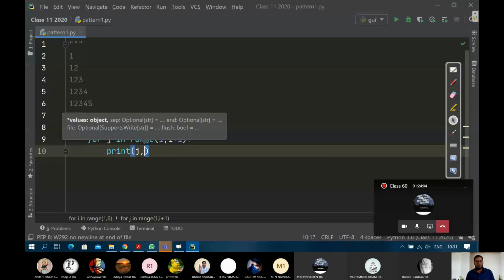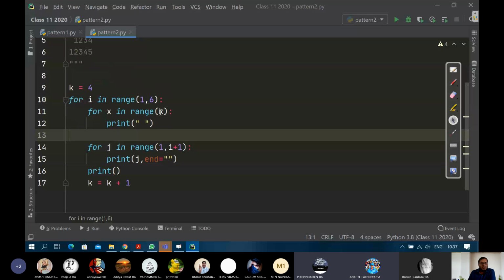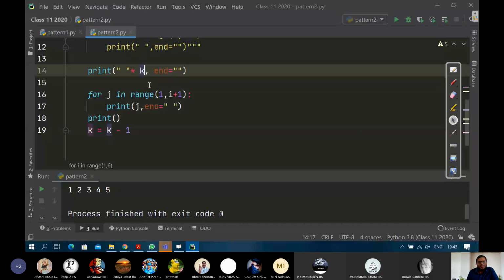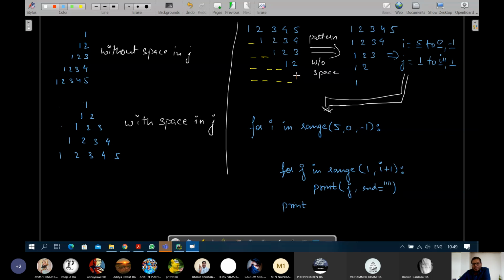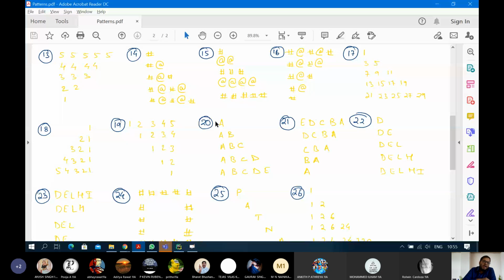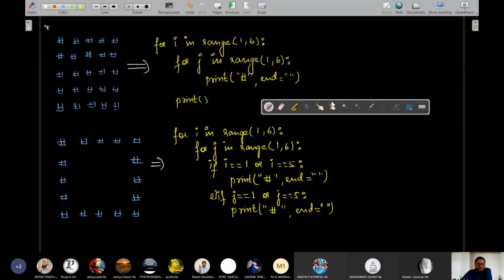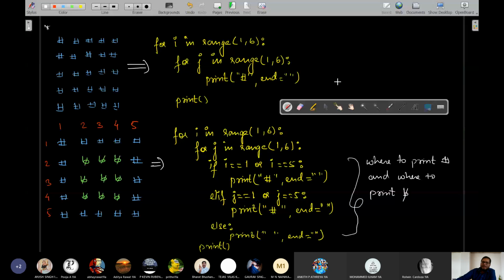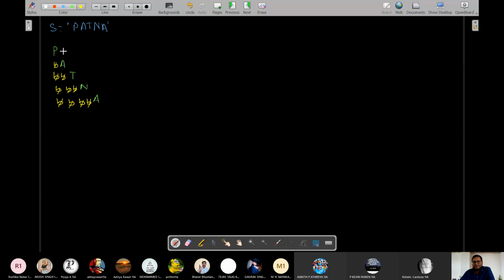Class 60 - Nested loops pattern part 3